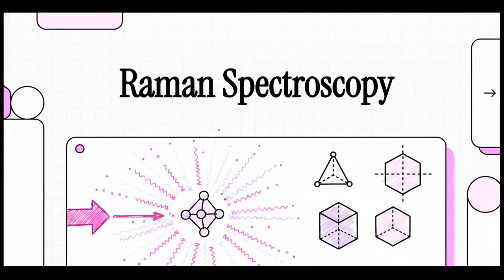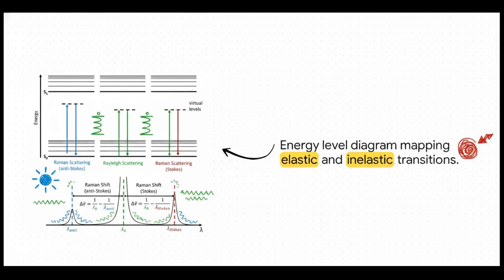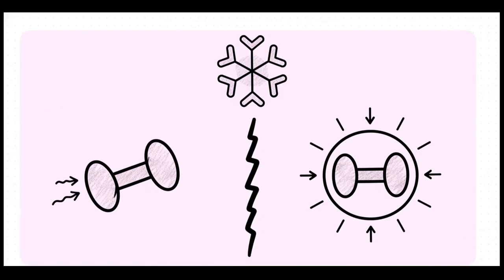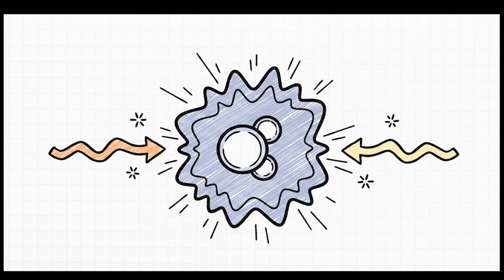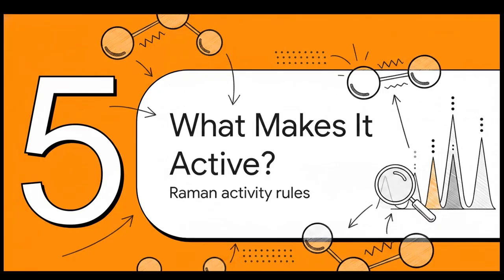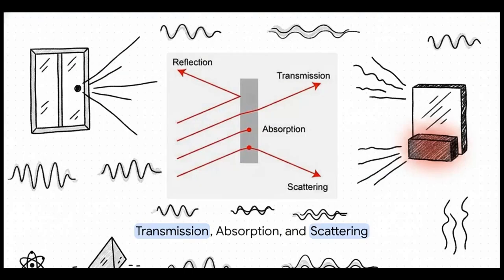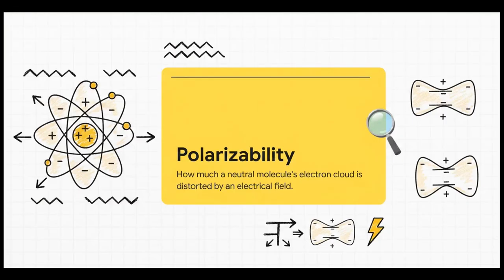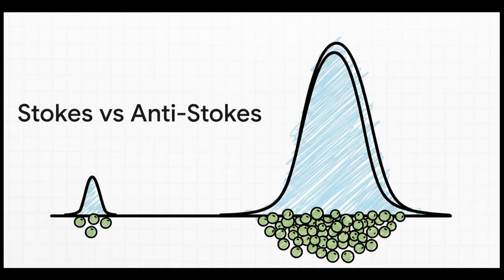Raman Spectroscopy Explained | Principle, Classical & Quantum Raman Effect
In this video, we explore the fascinating world of Raman Spectroscopy and understand its fundamental principles in a simple and clear way. Learn how light interacts with matter, the concept of Raman scattering, and the difference between Classical and Quantum Raman Effect.

✨ Topics Covered:
✔️ Introduction to Raman Spectroscopy
✔️ Principle of Raman Effect
✔️ Rayleigh vs Raman Scattering
✔️ Classical Raman Theory
✔️ Quantum Raman Theory
✔️ Stokes and Anti-Stokes Lines
✔️ Applications of Raman Spectroscopy

This lecture is perfect for Physics students, spectroscopy learners, researchers, and anyone interested in modern scientific techniques.